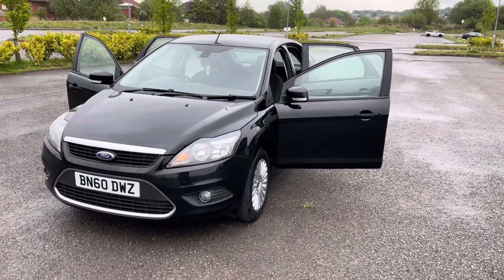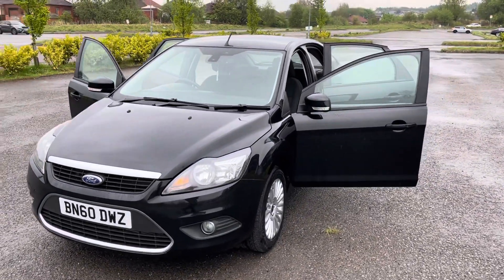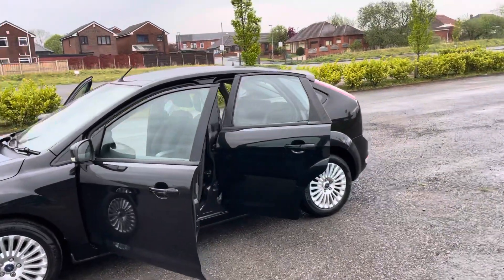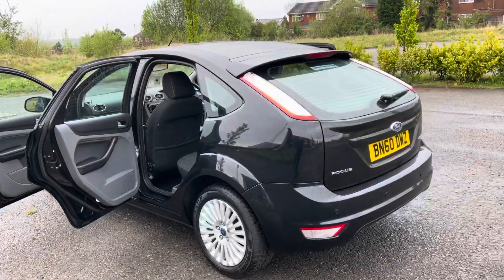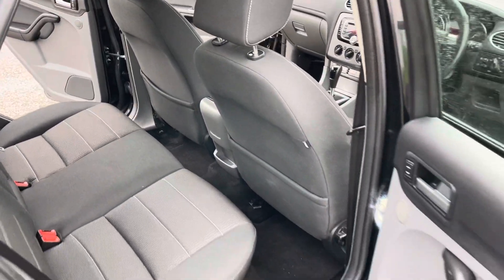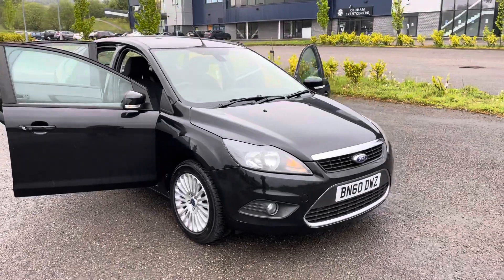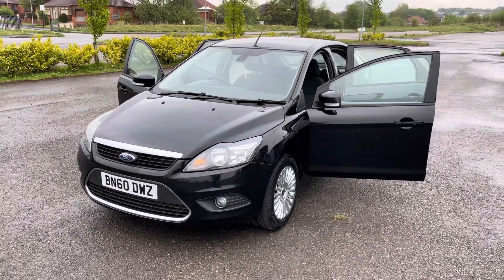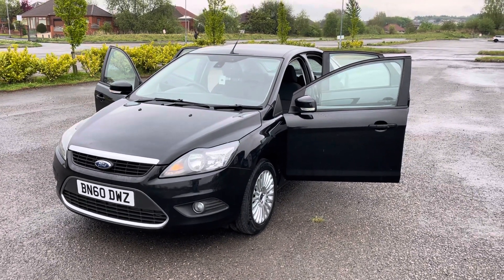2910/60 Ford Focus 1.6 Titanium Automatic